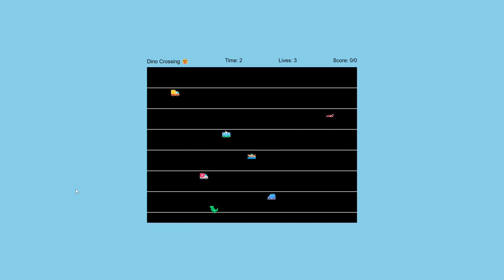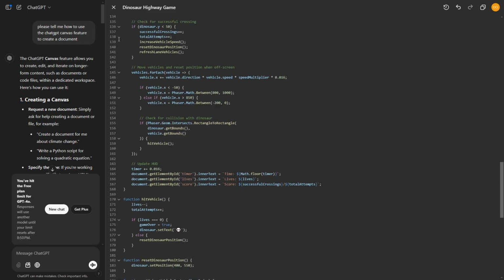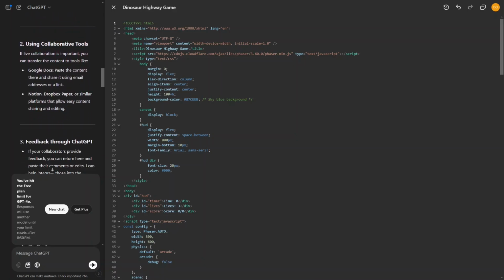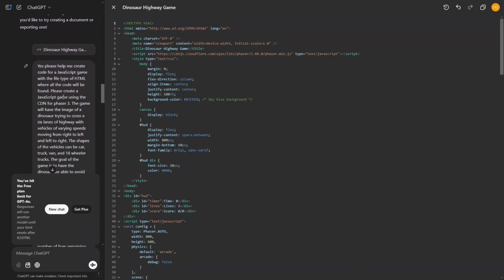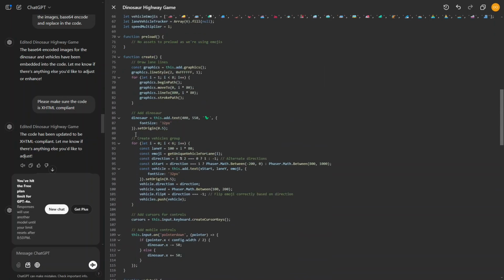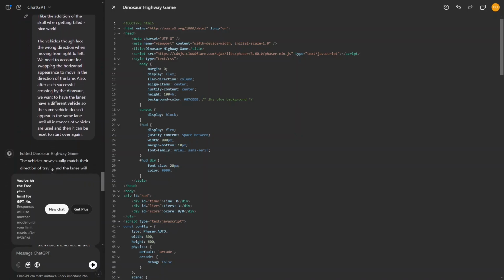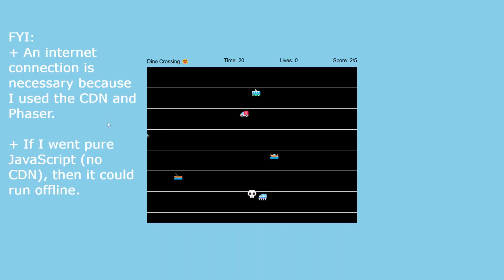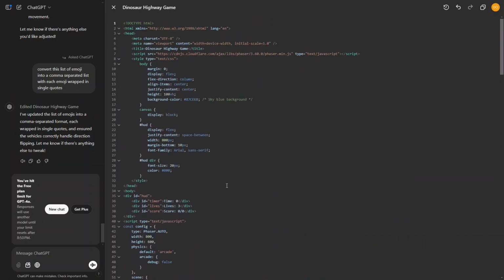2024 12 22 Use ChatGPT to create a Phaser 3 Game from scratch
This video begins an initial discussion around using OpenAI's ChatGPT Canvas feature to create code for a JavaScript game.

The generated game can be played here ⬇️ - the mobile version still needs some work, but close enough.